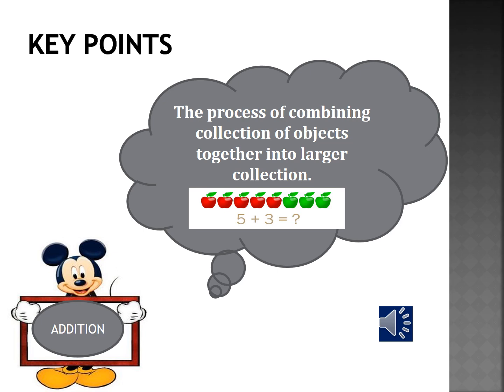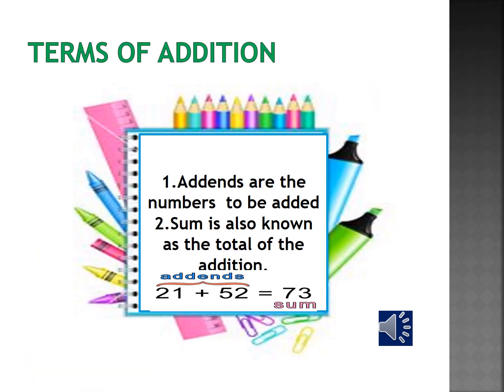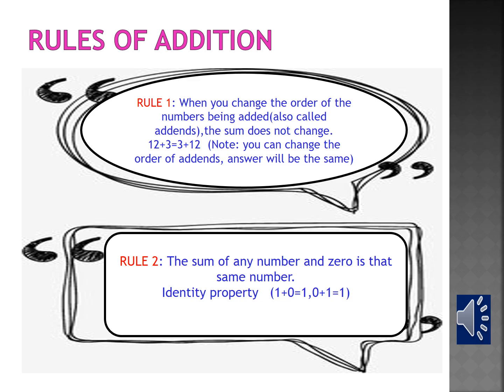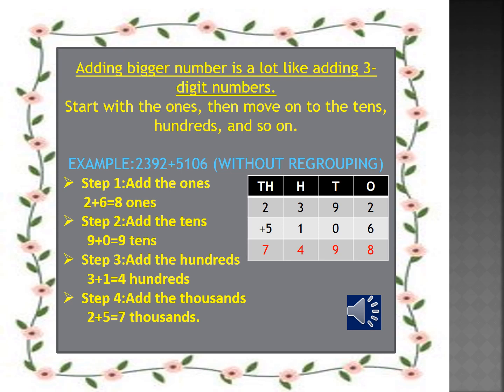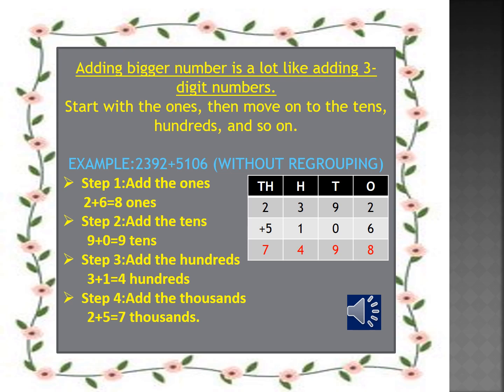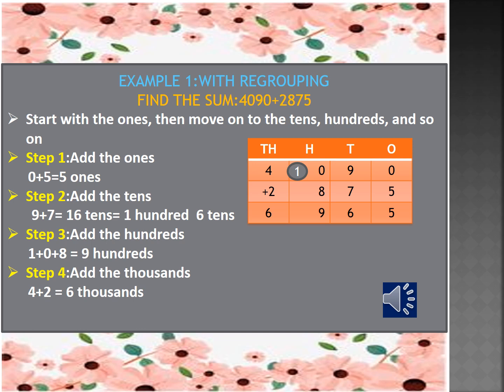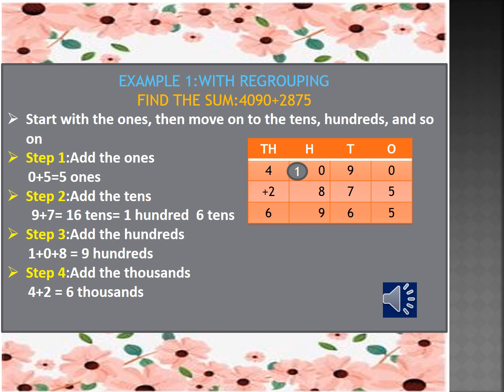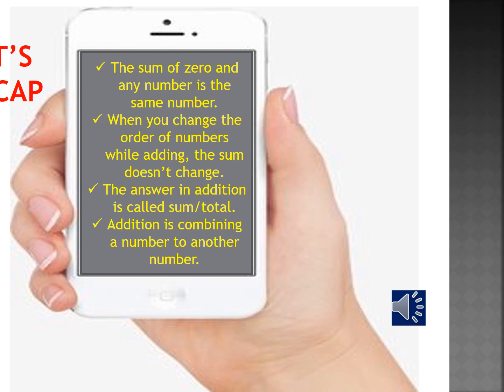DAY 3 STD 3 PPT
Maths Learning